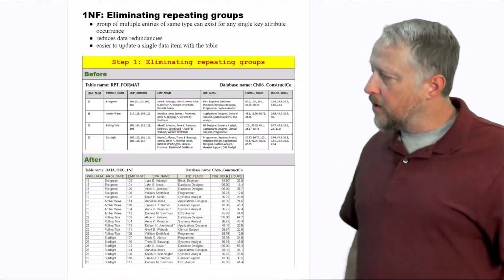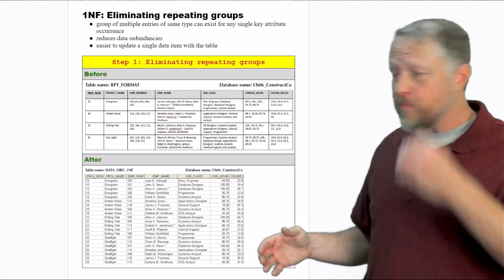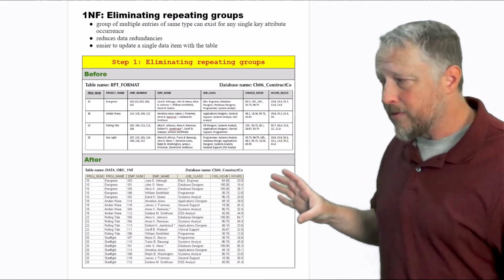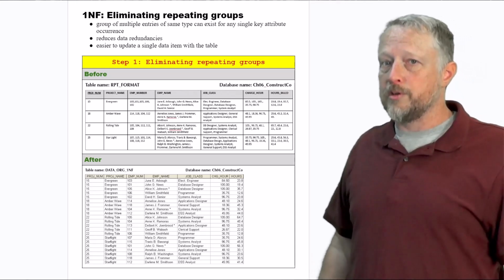5 - 1NF Eliminating repeating groups